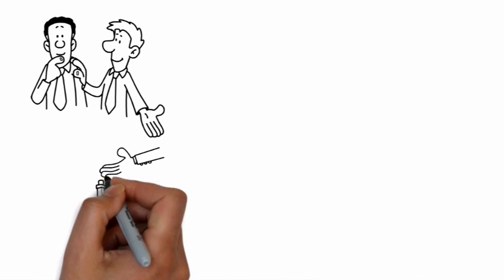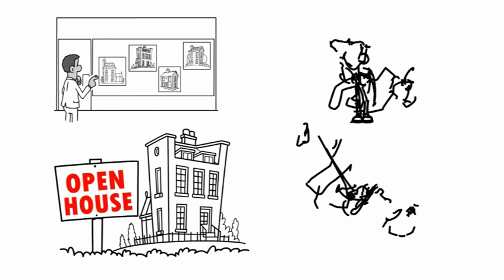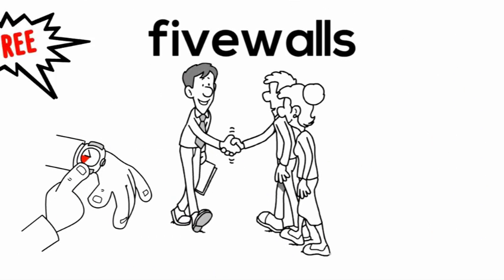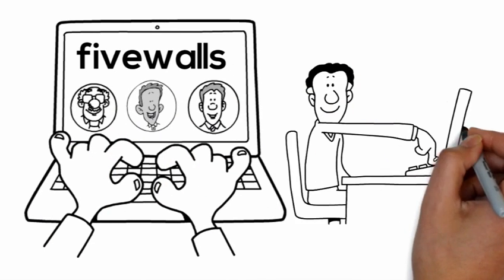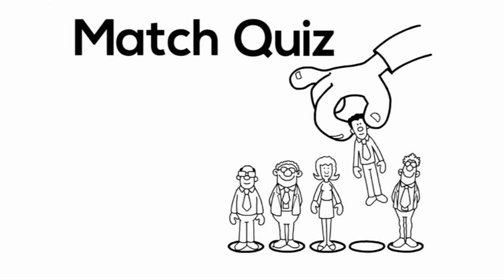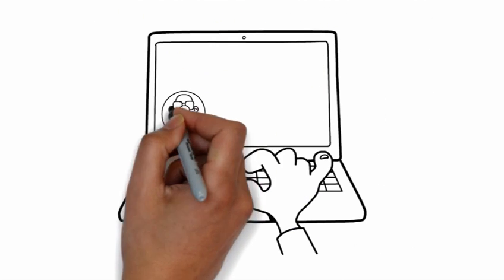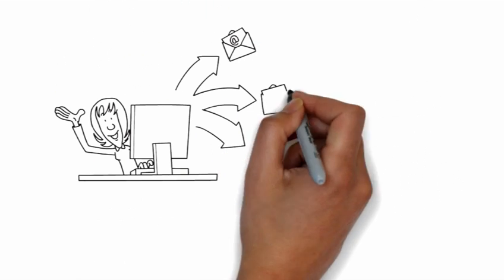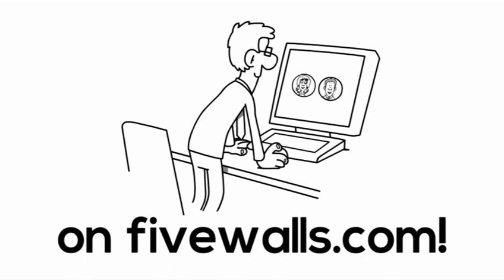Get to know fivewalls!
Find the right real estate agent for you on fivewalls.com!